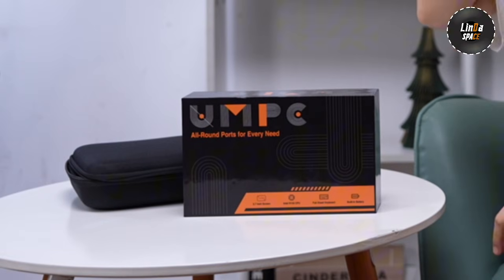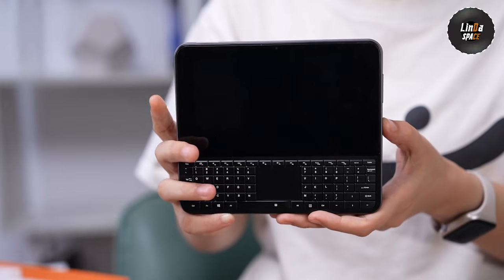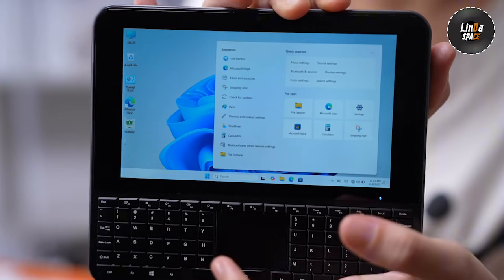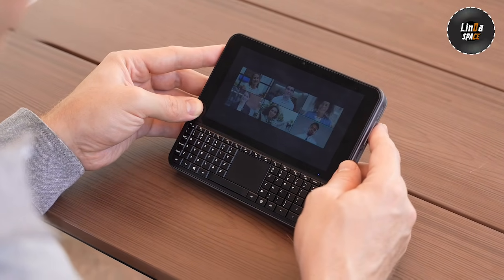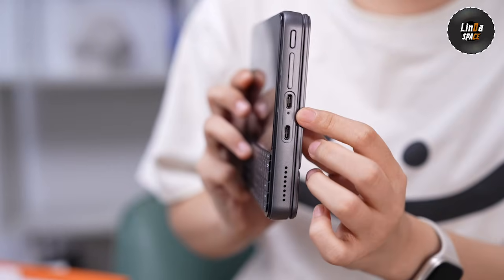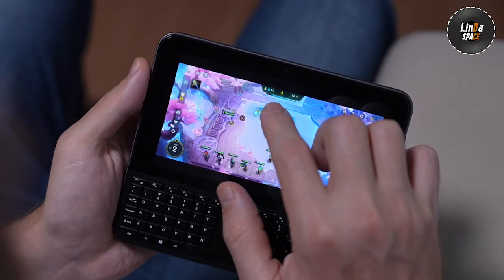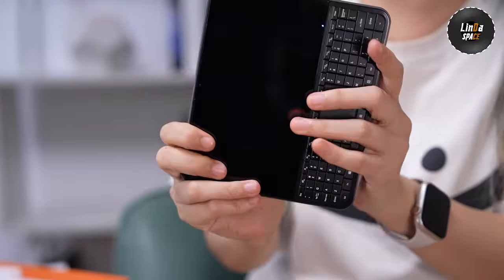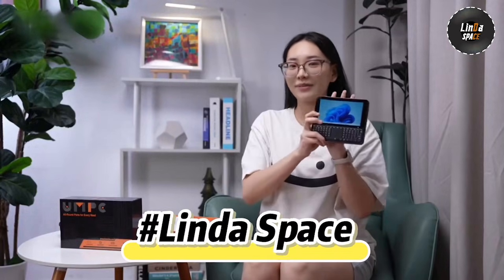Windows 11 in Your Pocket? 🤯 OmniOne Hands-On Review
Ever wondered what it's like to fit a full desktop computer in your pocket? Today, we are checking out the OmniOne Pocket PC, currently live on Kickstarter. It’s not just a mini PC; it’s a complete Windows machine with a 5.7-inch touchscreen, keyboard, touchpad, and built-in battery! Powered by the Intel N150, could this be your next piece of ultimate EDC gear?

🛠️ OmniOne Key Specs:

CPU: Intel N150 (Twin Lake)

Screen: 5.7-inch HD Touchscreen (1280x720)

RAM/Storage: Supports DDR4 / M.2 SSD Expansion

Battery: 16.34Wh (Built-in)

Ports: HDMI 2.1, DP 1.2, Dual USB-C, Gigabit Ethernet (RJ45)

OS: Windows 11 / Linux Support

💬 Let's Discuss: Do you think this handheld form factor is the future of portable computing or just a gimmick? What would you use this for?